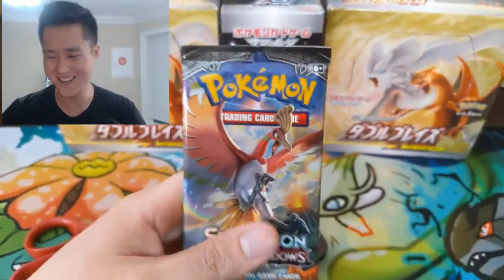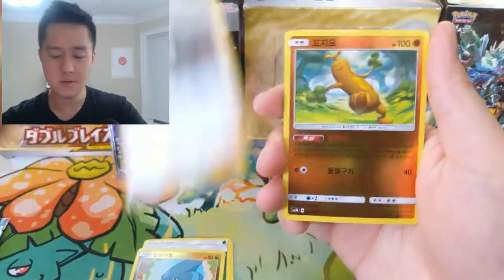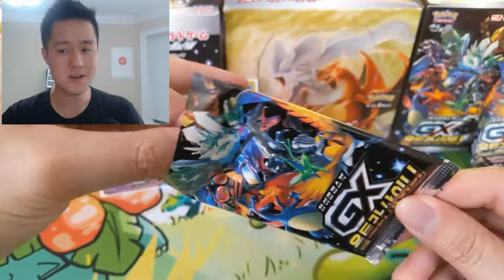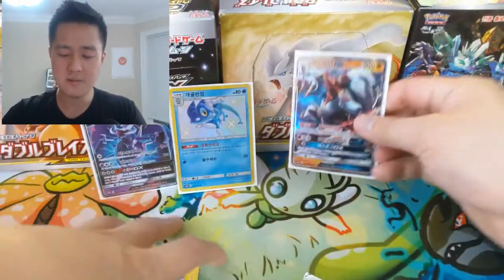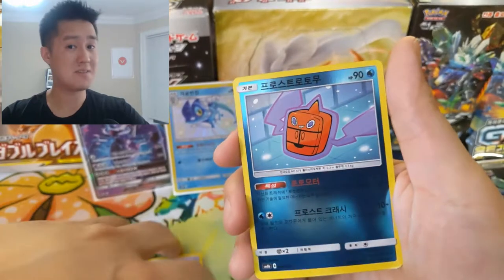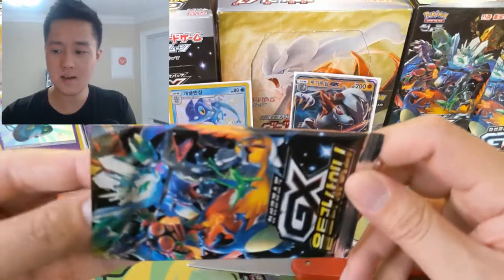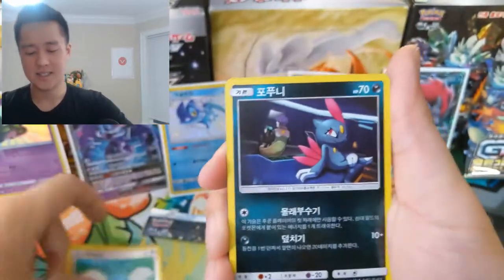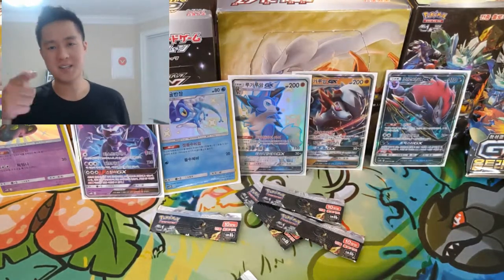Pokemon TCG More ULTRA SHINY Boxes!